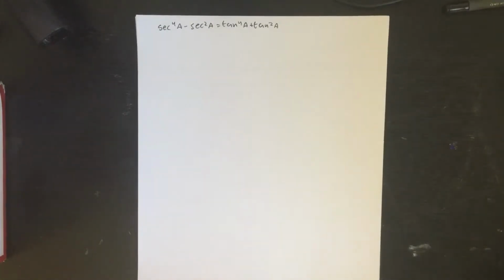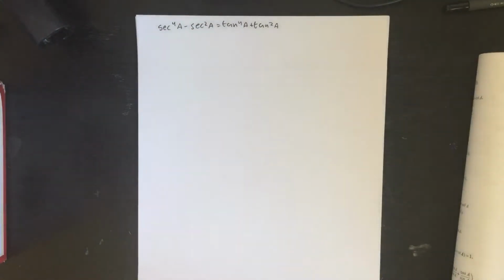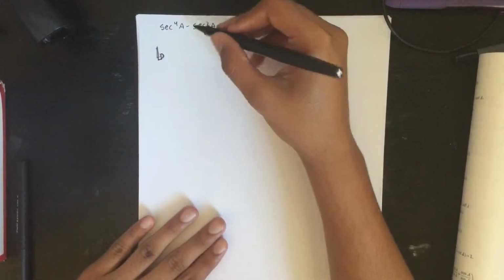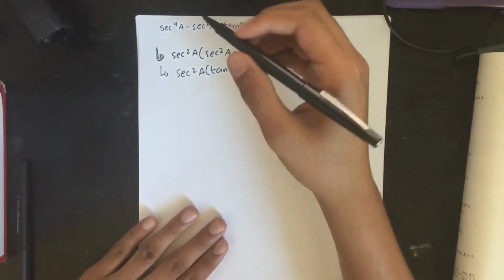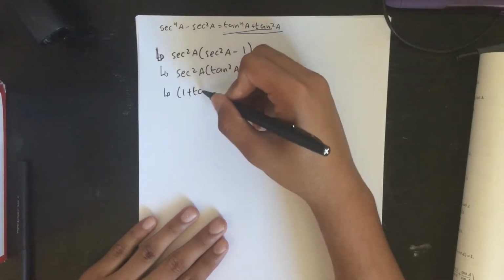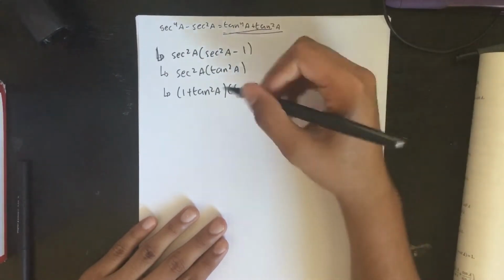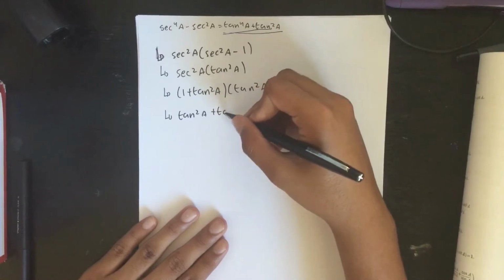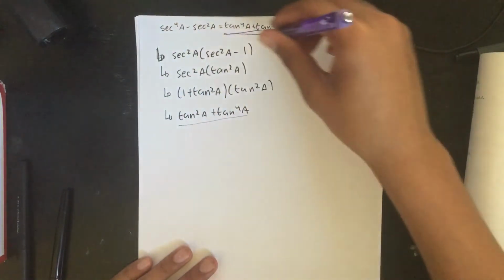Proof Problems part 10